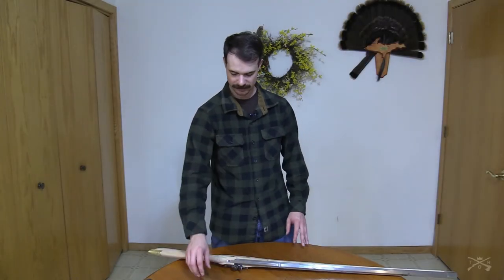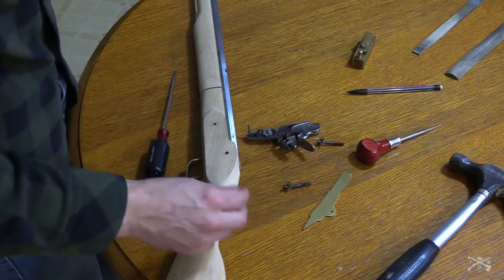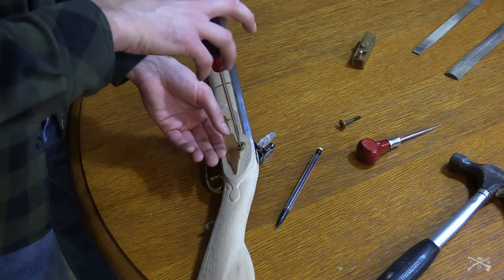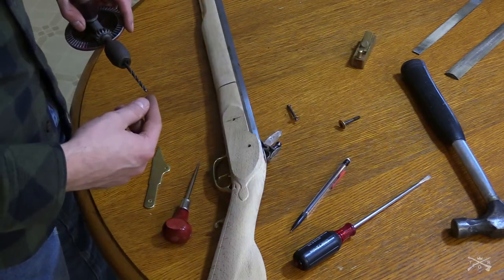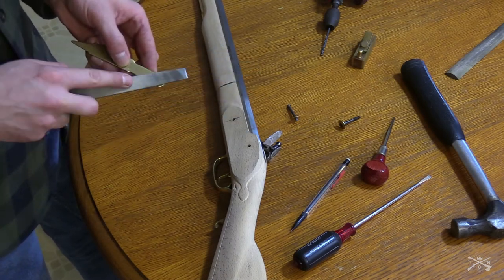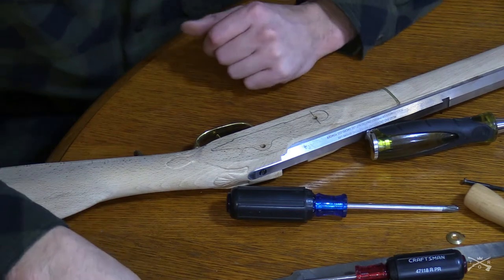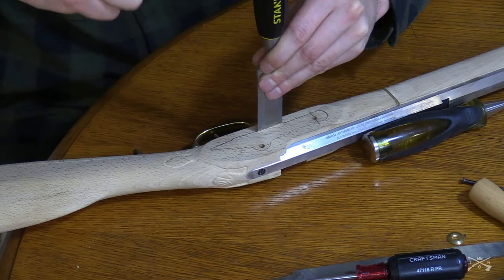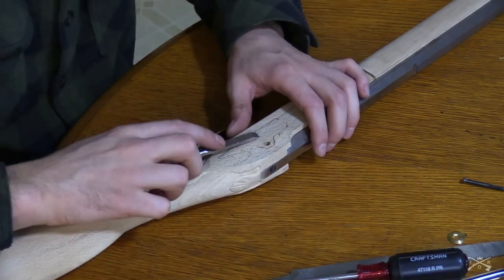INLETTING THE SIDE PLATE | TRADITIONS FLINTLOCK KENTUCKY RIFLE KIT BUILD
Inletting the side plate on the Traditions flintlock Kentucky rifle kit. The side plate did not come with the kit and was added by preference.

The Outdoor Realm shares personal outdoor experiences in order to provide information and ideas for hunting, fishing, and camping. We hope that viewers can broaden their own outdoor adventures by learning from our successes, failures, and experiences presented through our videos.